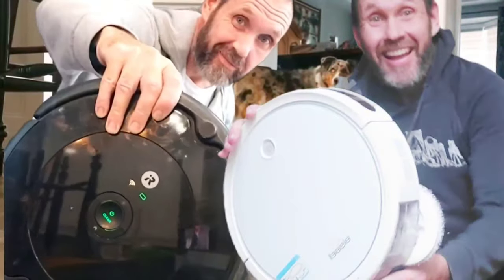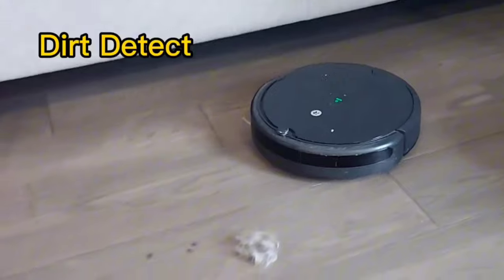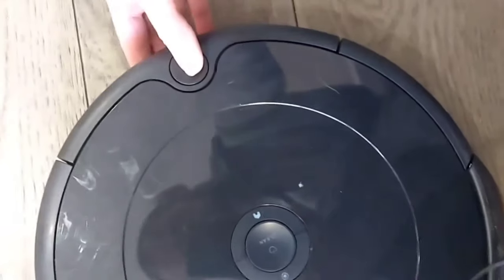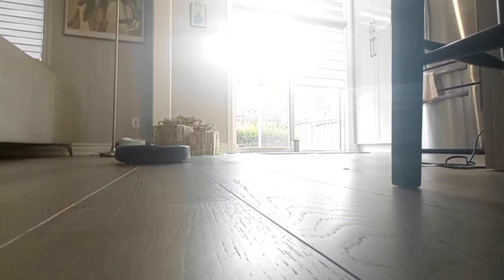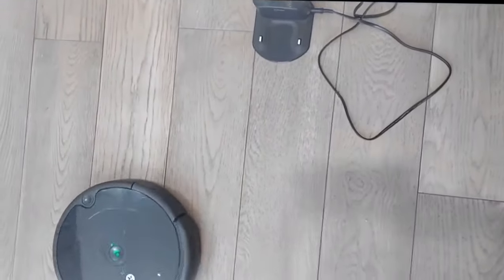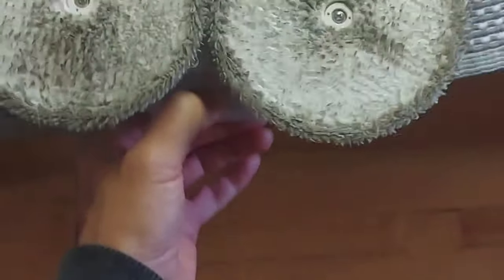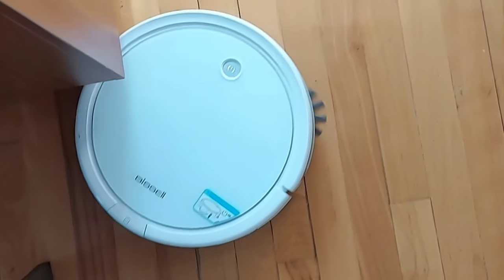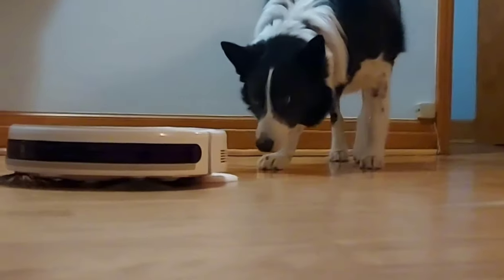iRobot Roomba verses Bissell Pet Robot Vaccum.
iRobot Roomba verses Bissell Pet Robot Vaccum. I used this Bissell Pet Robot wet and dry mop and Roomba for 2 years. My thoughts.

These are a must have for home.

and more Amazon products you need...